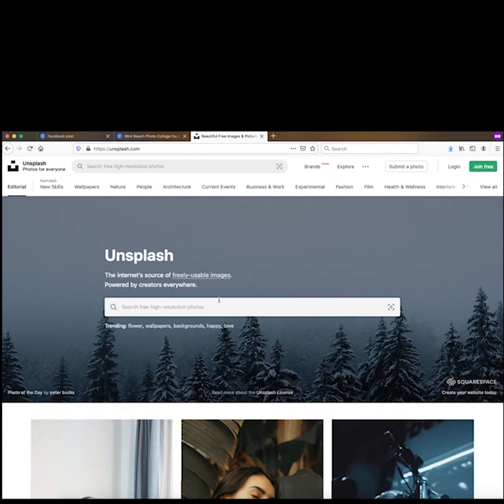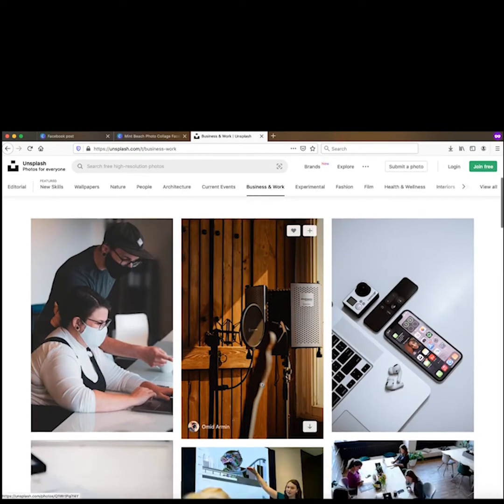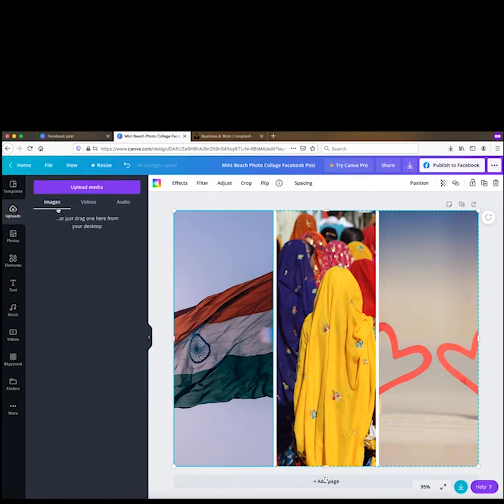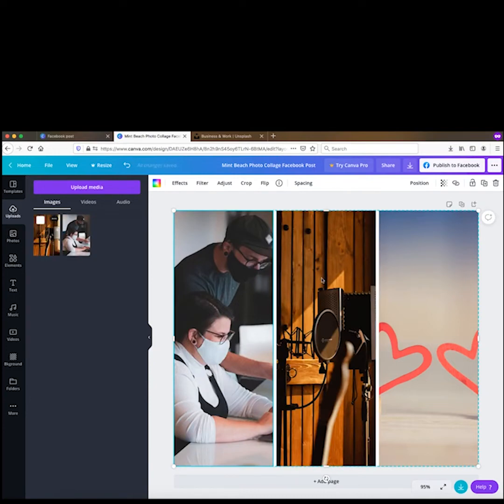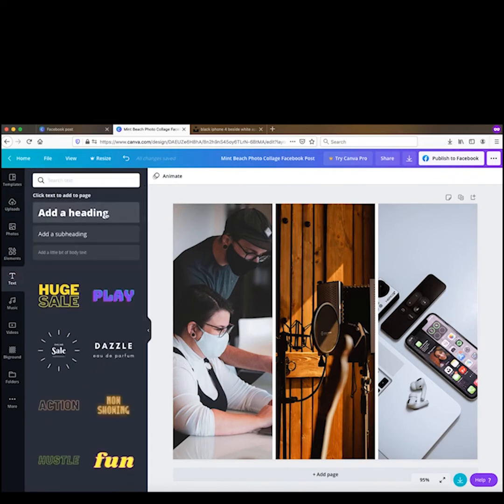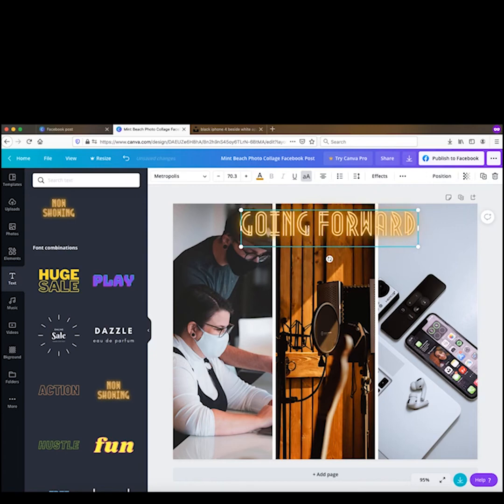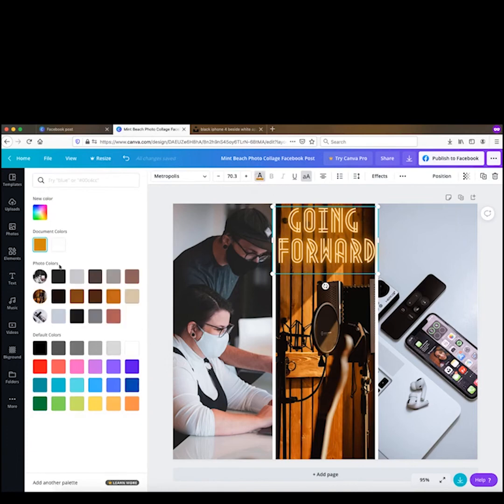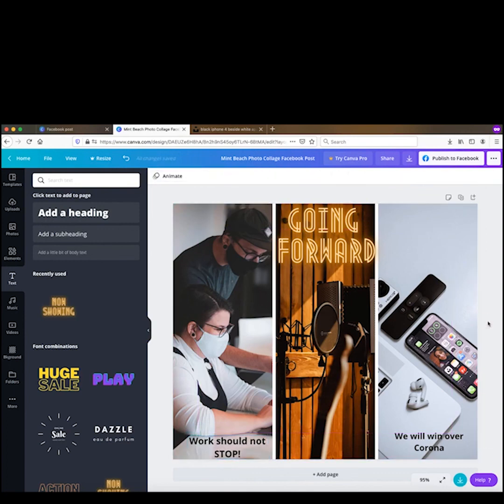Canva Training for Beginners 4 || Canva Training Course Free || SIRISHA VARMA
1. Adding Images to your Design
2. Adding Text into your Design

Some of our success stories at our company include:
1. Ranking our preschool client consistently in the first page of google within 3 months without spending a single rupee on ads
2. Increasing the admission rates in a preschool from 20% to 70% by our SEO & Social Media Marketing Strategies
3. Achieve an ROI of 1600% for our E-commerce client.
4. Consistently ranking our clients in the first page of Google only with organic SEO
5. Increase page likes, shares & engagement by 500% for our restaurant client on Facebook.
6. Increasing revenues of our client selling on amazon by 3X times.

I am Sirisha Varma, Founder, Chief Strategist at Branding by Pixels a Business Strategy Design and Digital Marketing company from India.

I record videos thrice a week :

Tuesday - Marketing / Digital Marketing Topic
Thursday - Business Case Study
Saturday - Motivation/Personal Finance/Book Review etc.

Happy Marketing!